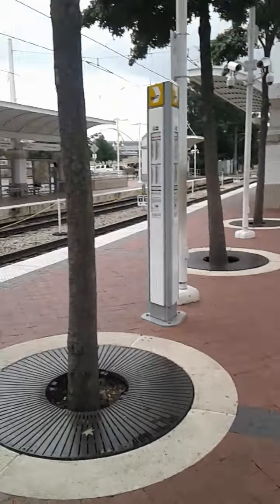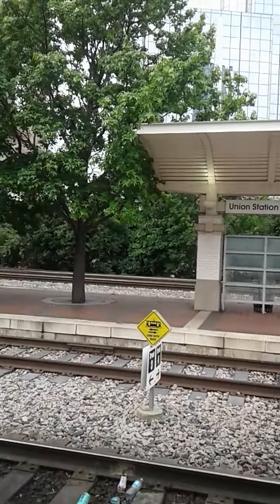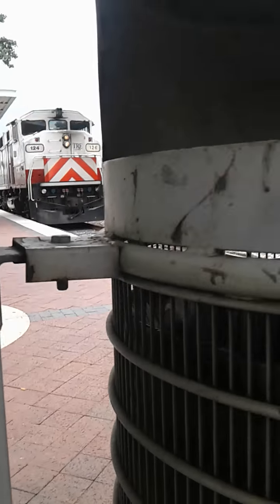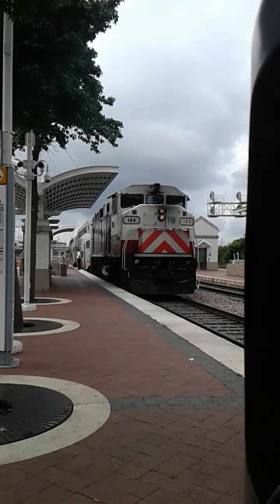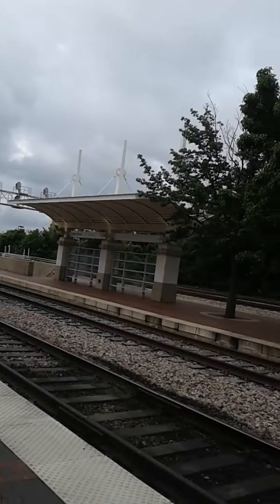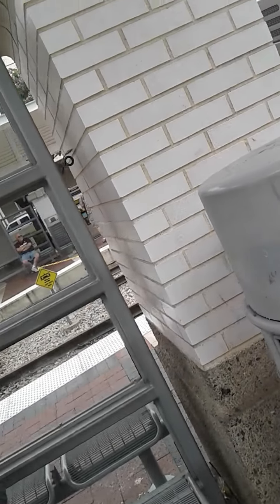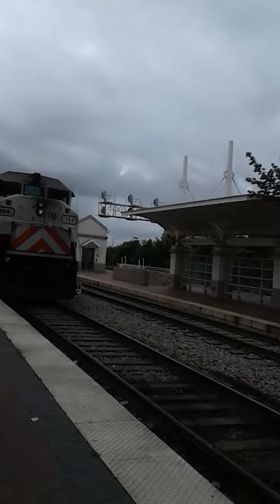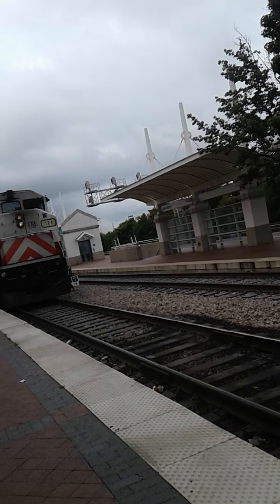Tre and me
I found this Tre while looking for an amtrak but had no luck so I found the Tre